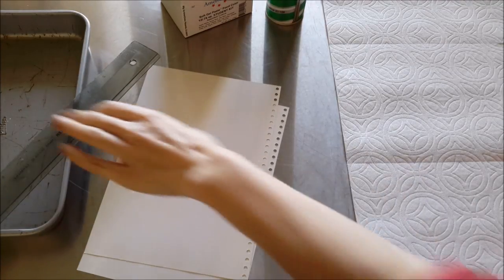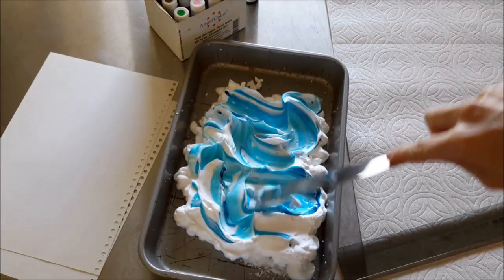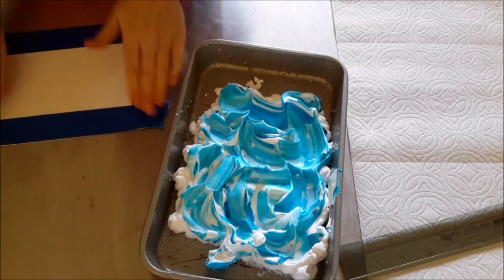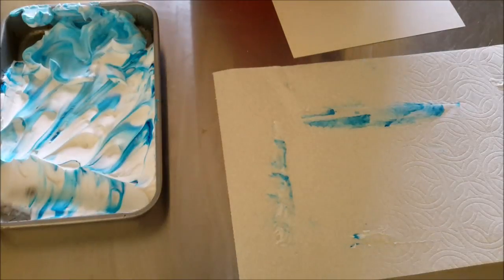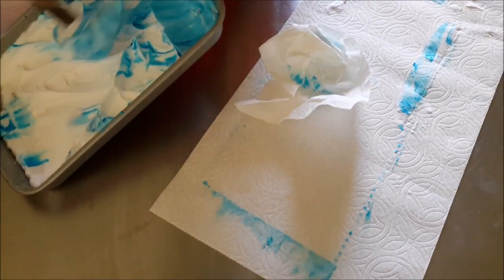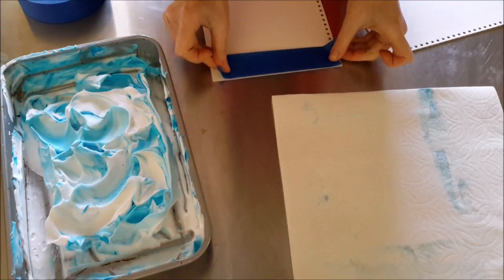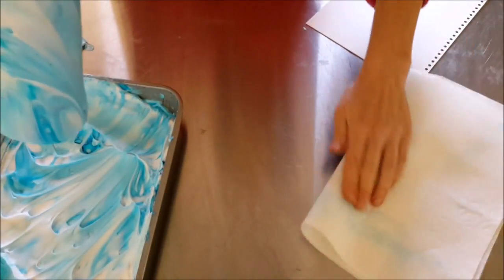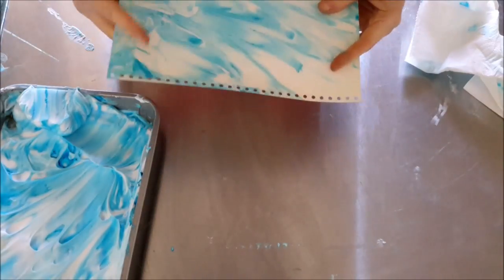Let's make something (#2) - marbling paper??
Join me in a rambling and amateur attempt at marbling paper with shaving cream.  Its not perfect, but I think with some practice, it might yield something pretty!